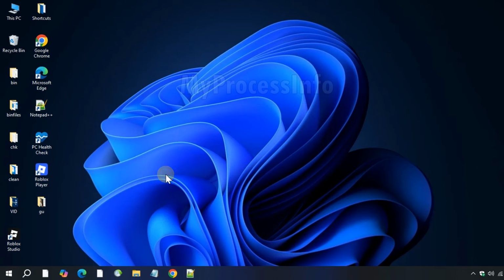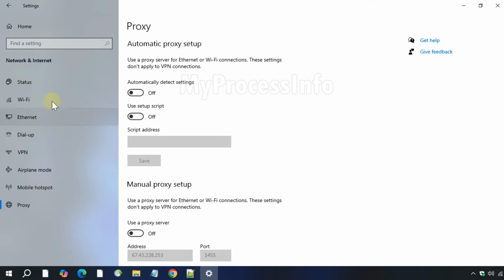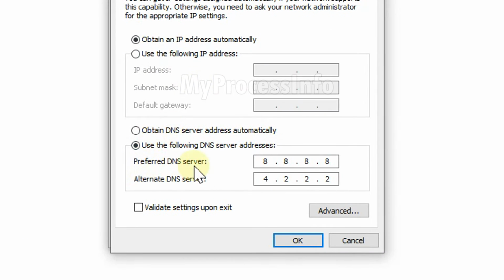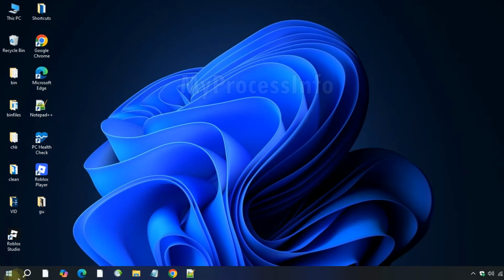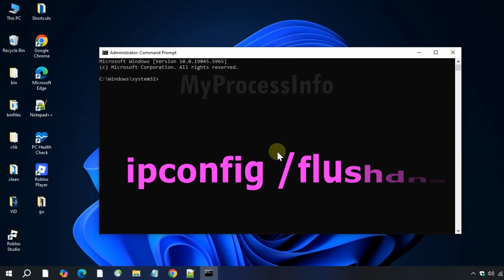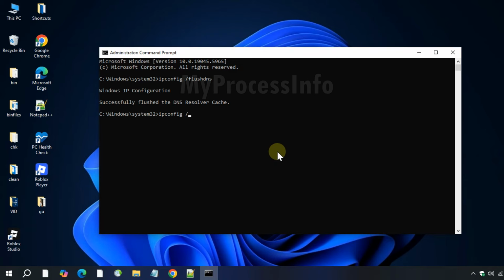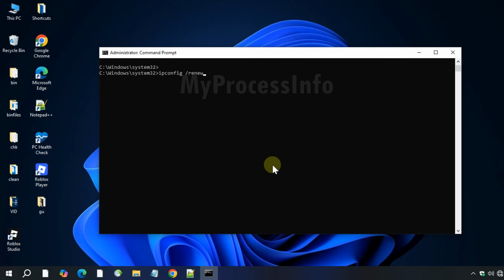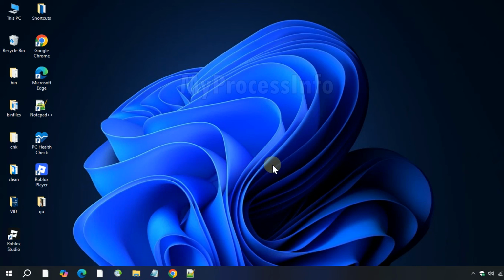Fixing the ERR_CONNECTION_CLOSED Chrome Error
Are you seeing the "ERR_CONNECTION_CLOSED" error in Google Chrome?
This video will walk you through step-by-step methods to fix err connection closed annoying issue on Windows 10 or 11. Whether it's caused by network settings, browser misconfigurations, or firewall interference, we've got you covered with simple and effective solutions.

🔧 What we cover in this video:

Resetting settings
Checking proxy and LAN settings
Flushing DNS, resetting TCP/IP

✅ Works for most users experiencing this error on any website.

🕵️‍♂️ Troubleshooting doesn't have to be hard — follow along and get back online in minutes.